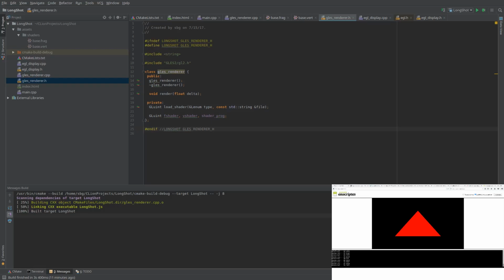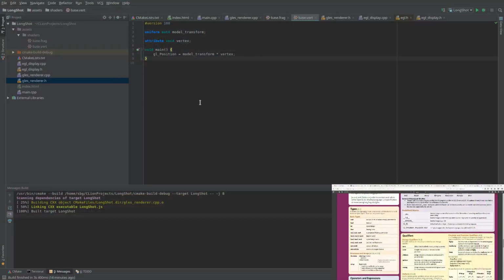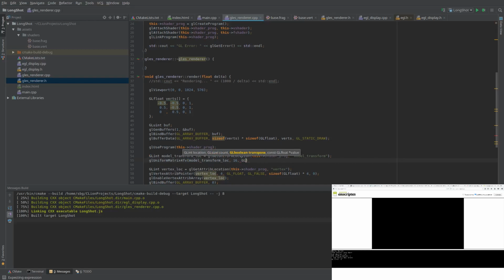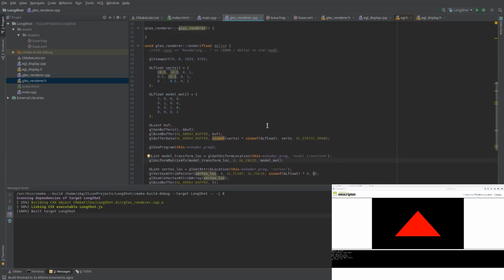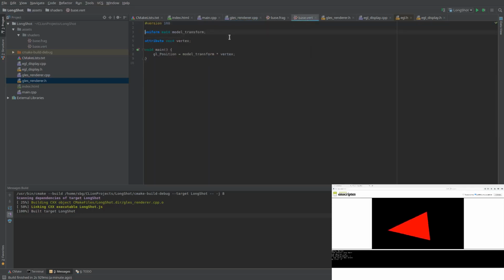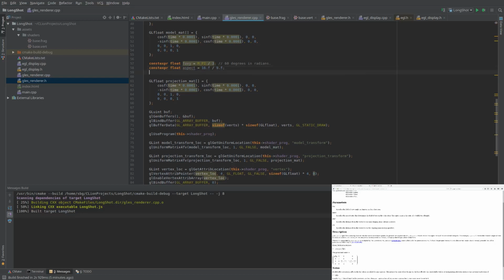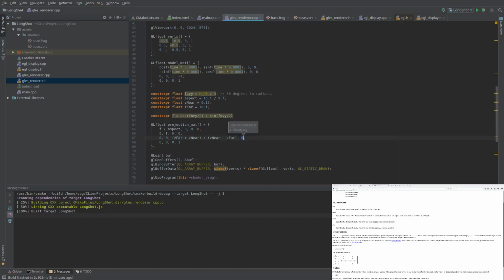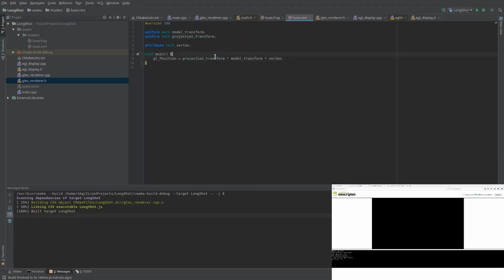Project Long Shot - Episode 4